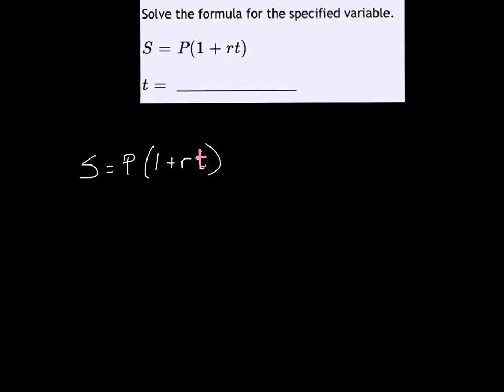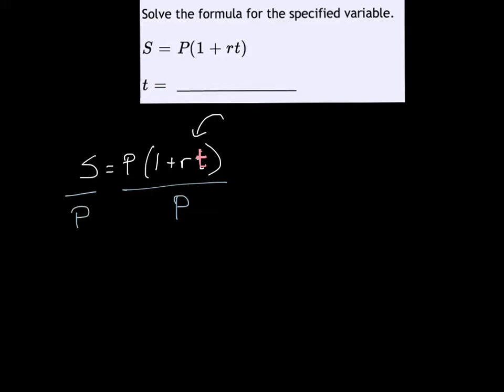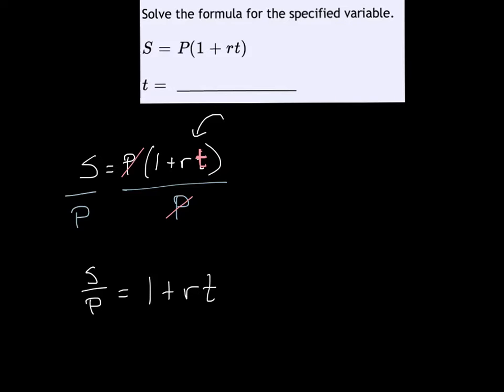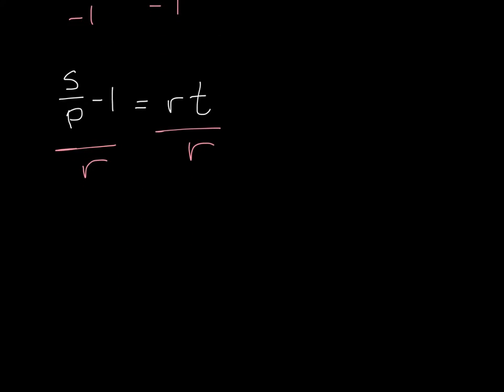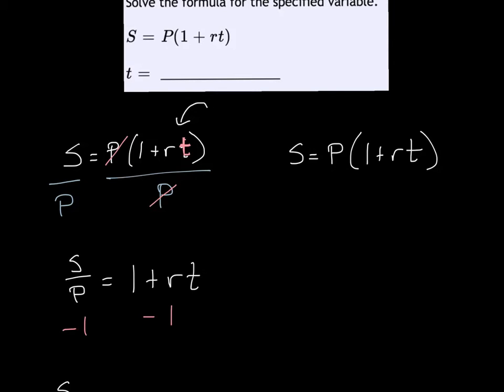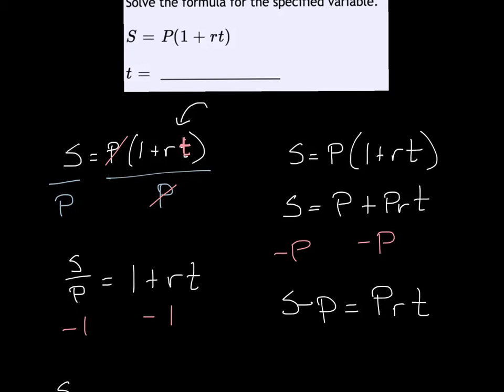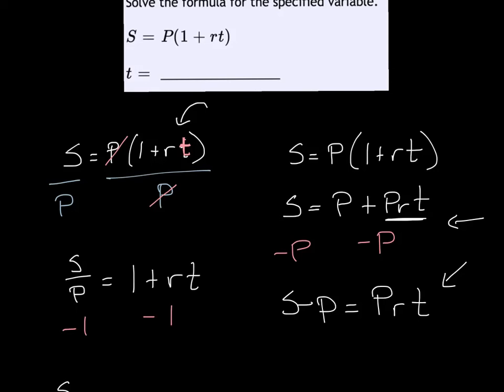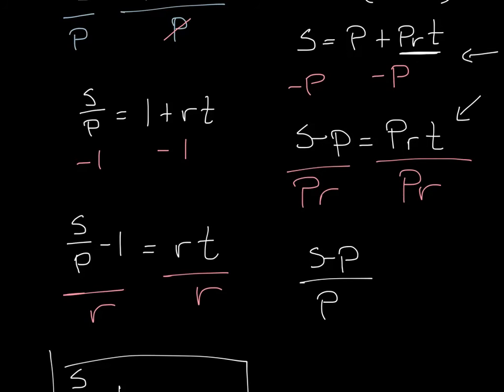Literal Equations - Parentheses